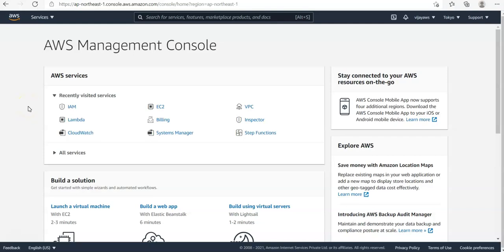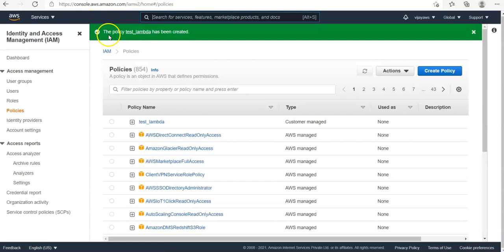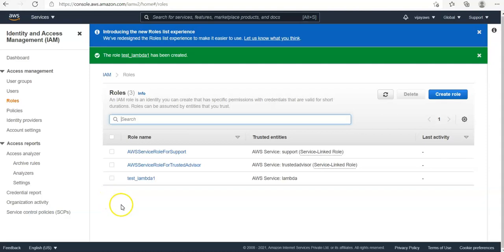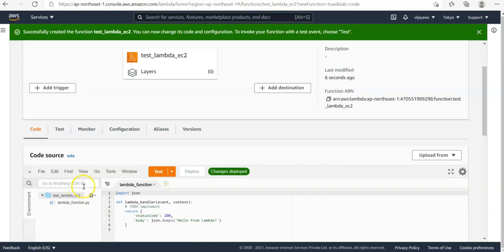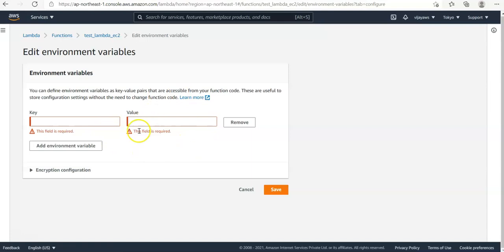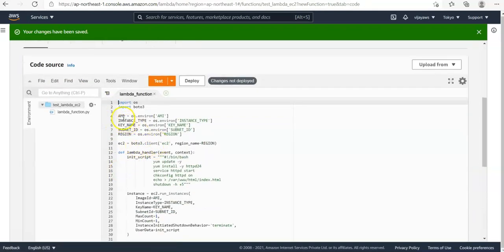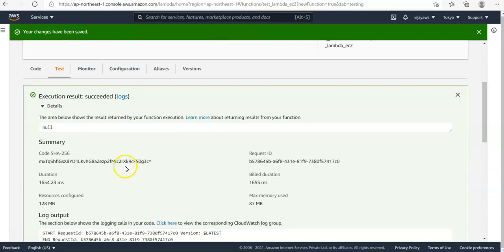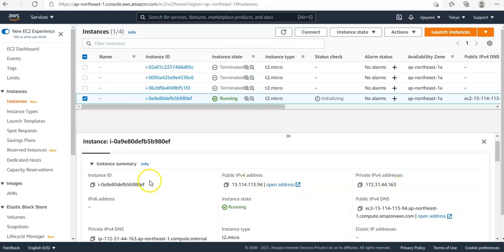AWS lambda | Create EC2 using AWS lambda | Lambda Tutorial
AWS Lambda is a serverless compute service that runs your code in response to events and automatically manages the underlying compute resources for you. You can use AWS Lambda to extend other AWS services with custom logic, or create your own back end services that operate at AWS scale, performance, and security.